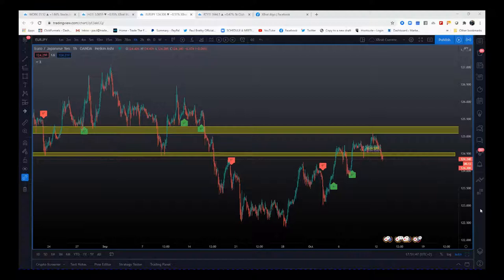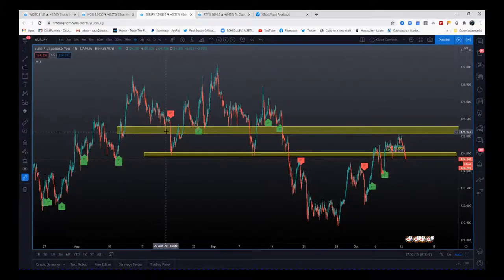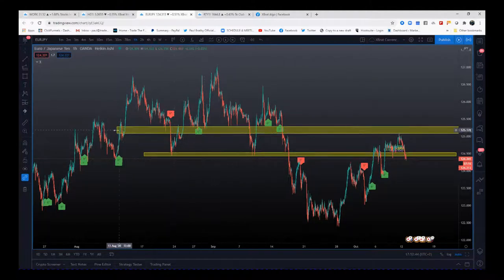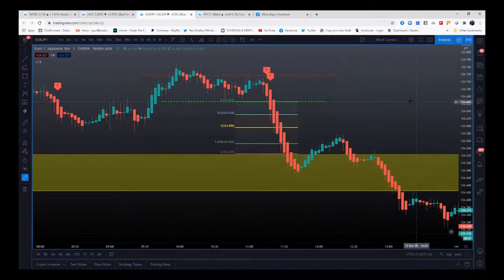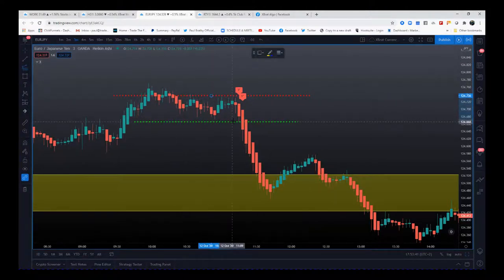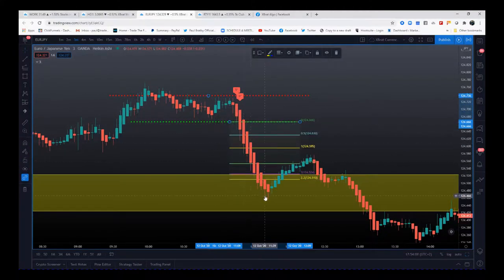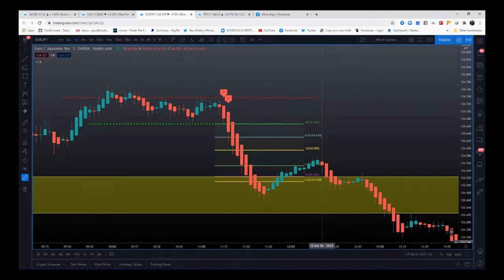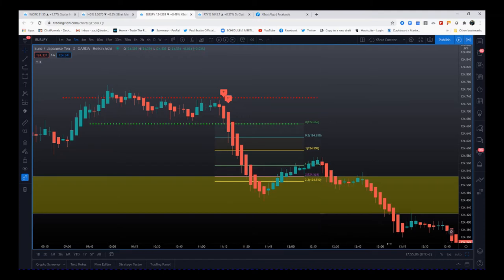🆕xBratAlgo 🏽trading with EURJPY Forex Pair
Trading with EURJPY Forex Pair using the xBrat